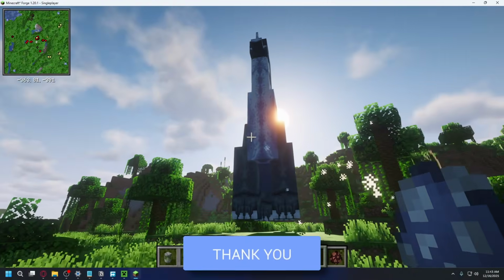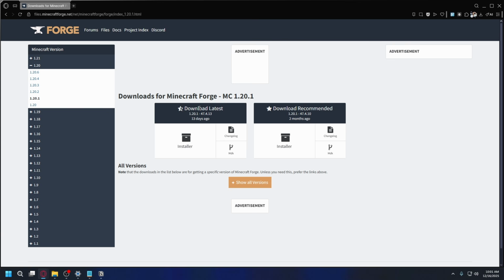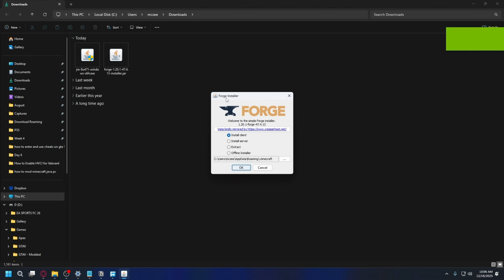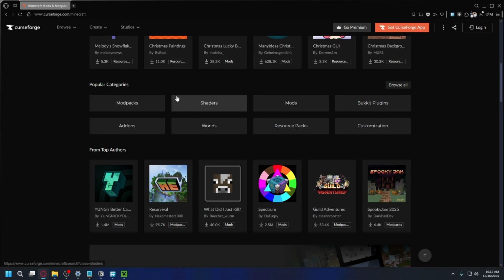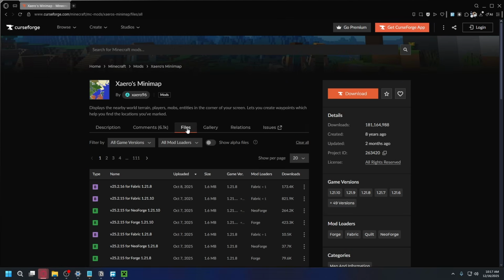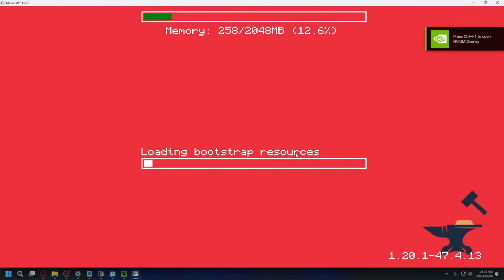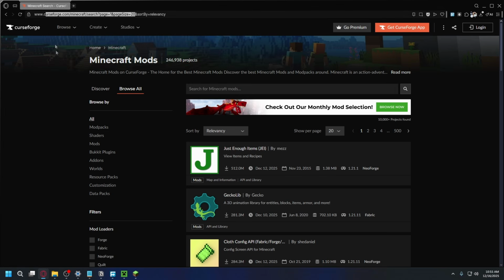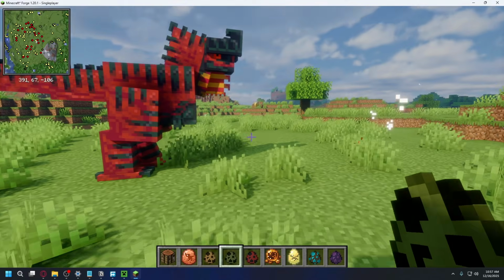How To Mod Minecraft Java PC - Step By Step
Learn how to mod minecraft java pc in this video.

GuideRealm